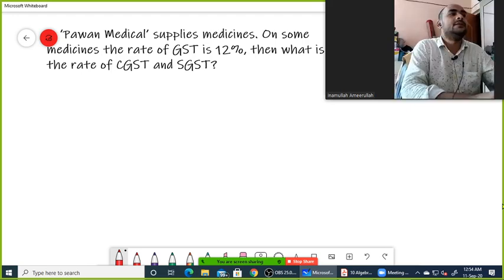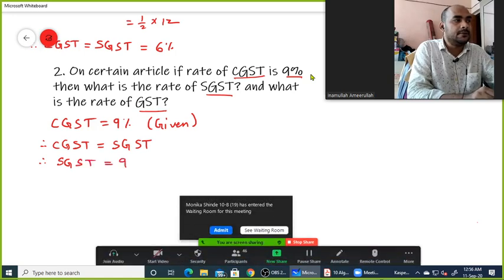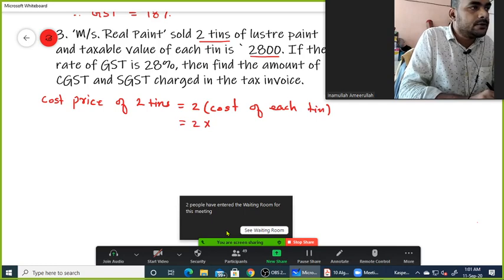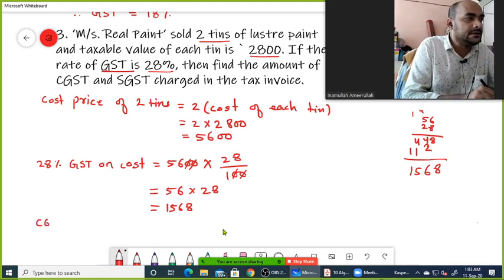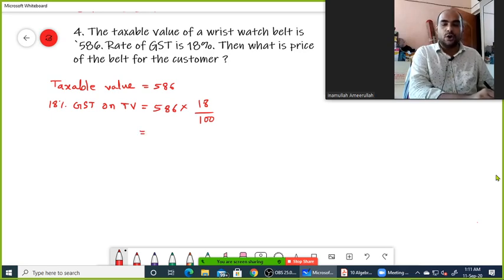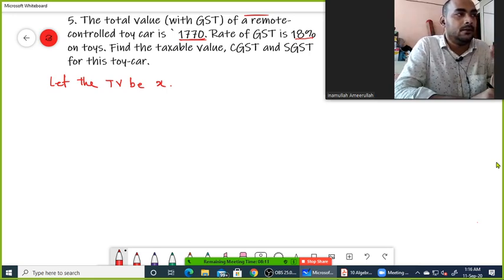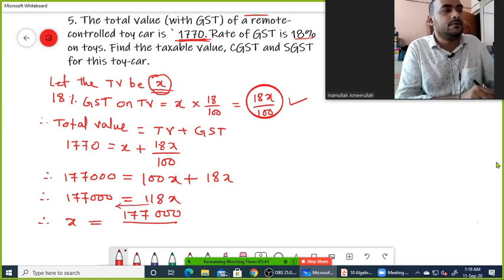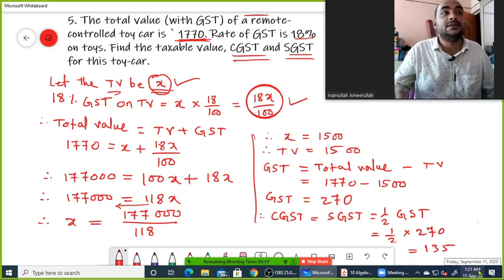Financial Planing for class 10th. (How to calculate GST?)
1. ‘Pawan Medical’ supplies medicines. On some medicines the rate of GST
is 12%, then what is the rate of CGST and SGST?
2. On certain article if rate of CGST is 9% then what is the rate of SGST?
and what is the rate of GST?
3. ‘M/s. Real Paint’ sold 2 tins of lustre paint and taxable value of each tin
is ` 2800. If the rate of GST is 28%, then find the amount of CGST and
SGST charged in the tax invoice.
4. The taxable value of a wrist watch belt is `586. Rate of GST is 18%.
Then what is price of the belt for the customer ?
5. The total value (with GST) of a remote-controlled toy car is ` 1770. Rate
of GST is 18% on toys. Find the taxable value, CGST and SGST for this
toy-car.